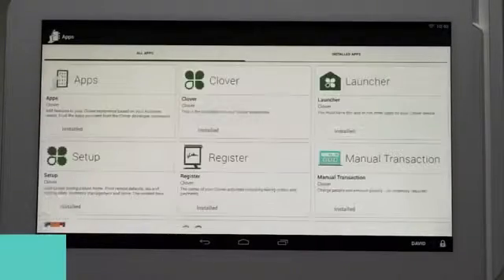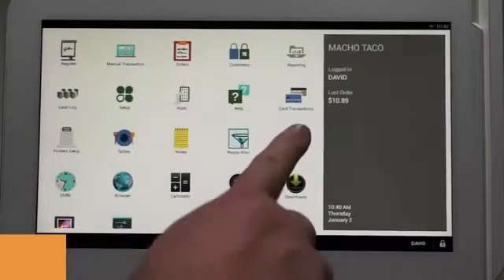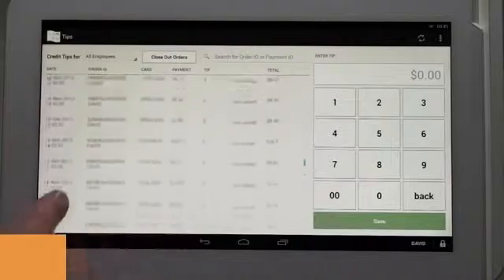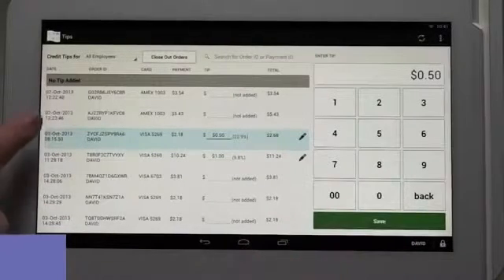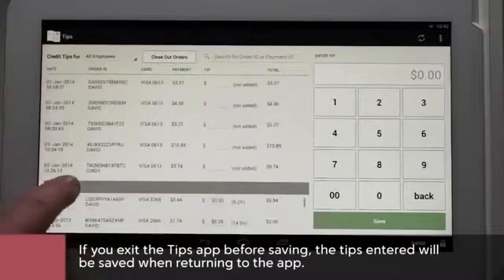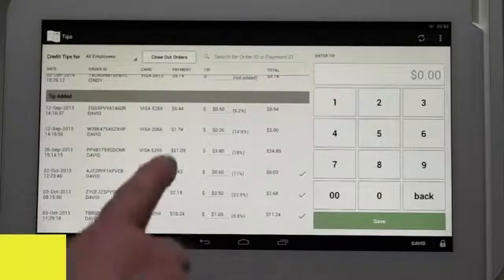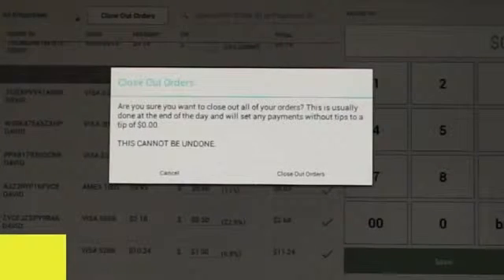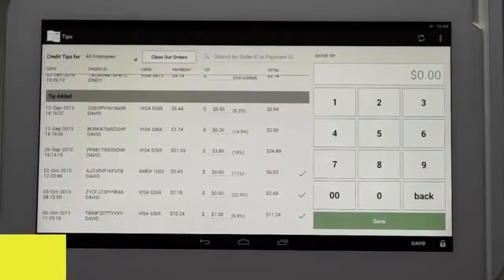Clover POS Station - Closing Out and Adding Tips